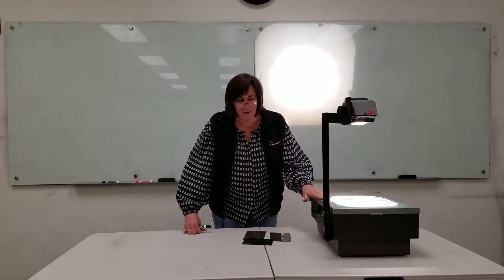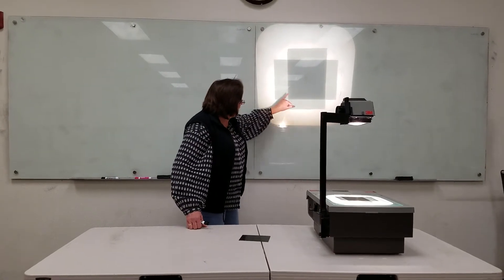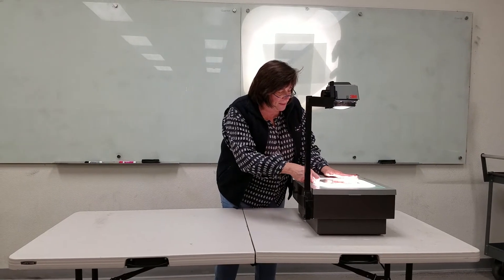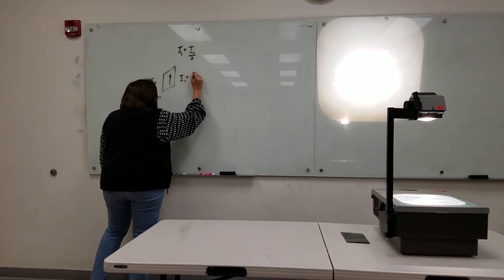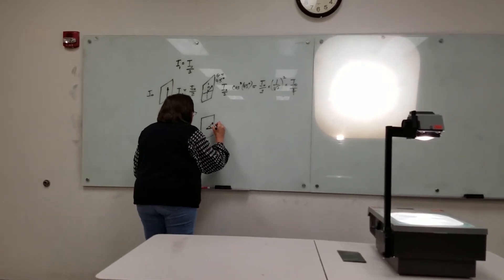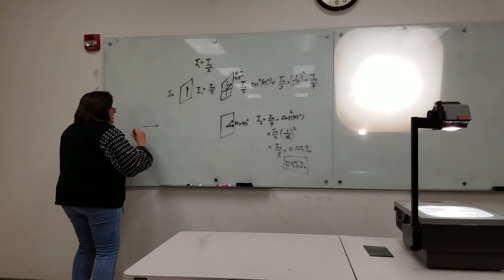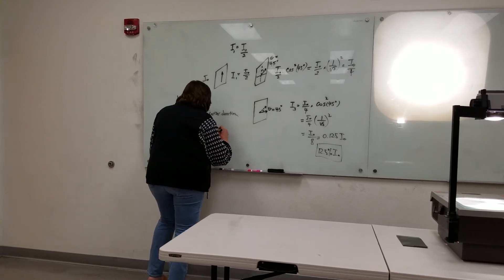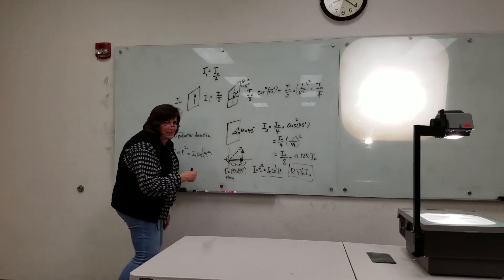Polarization #2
In this demonstration, we see polarization in action using an overhead projector with 1, 2 or 3 polaroid filters to explore how much light passes through them and reaches the white board. Then we explore the equations that govern polarization to understand our observations.